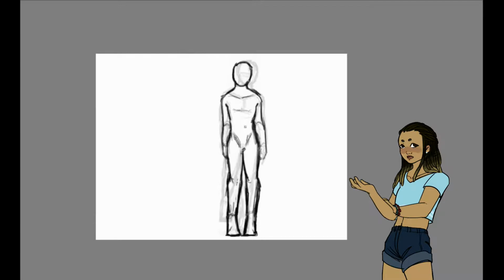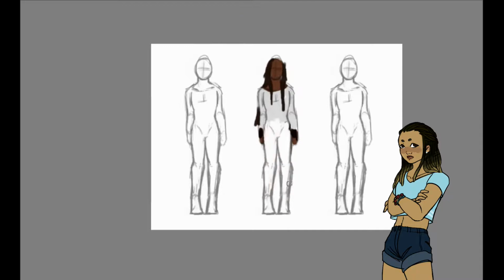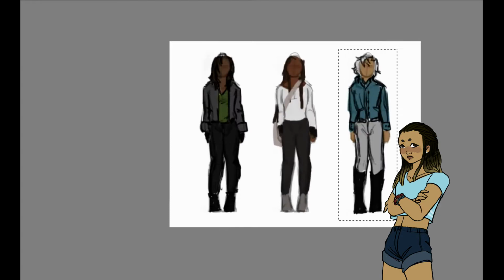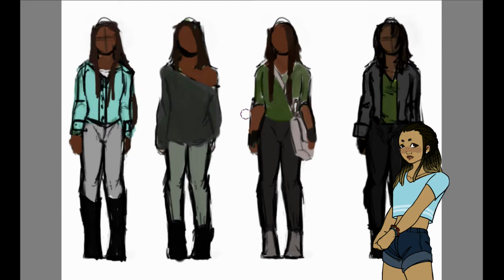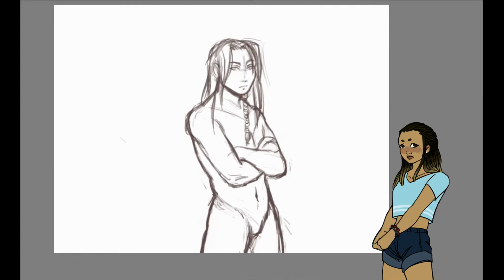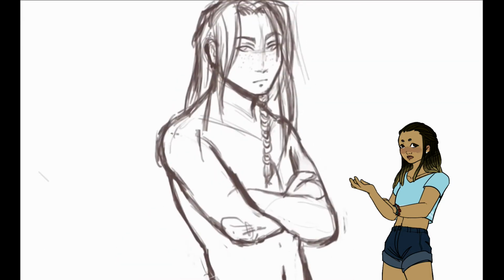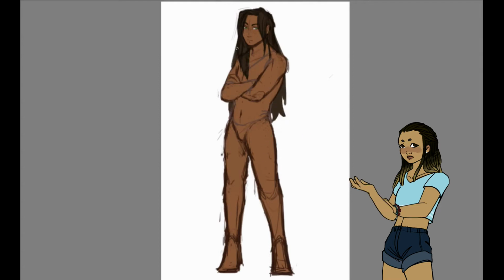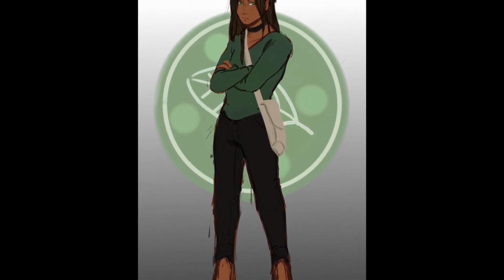Designing my OC! - Kagan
Going through the steps of character design for my sweet baby boy Kagan :P

Also, posted at 10:42 PM this time. (and it's been rendered for hours) We're getting better!

(all my videos will be subtitled! If there are no subtitles, PLEASE let me know!)

***Background music ***